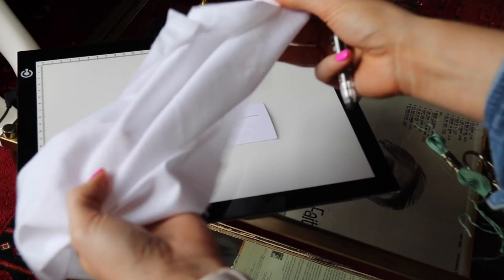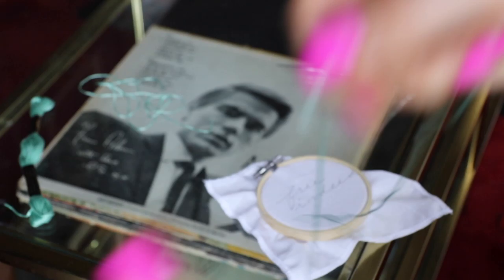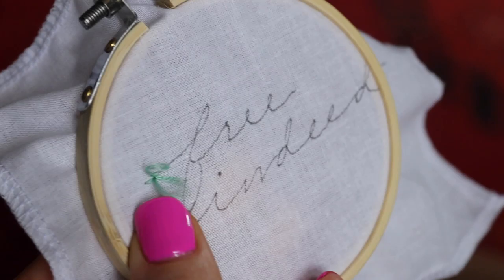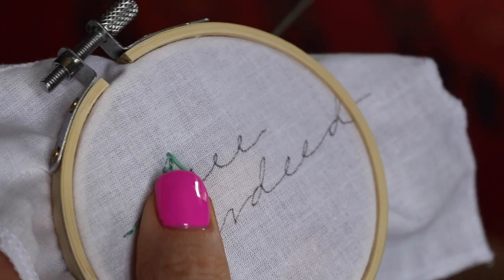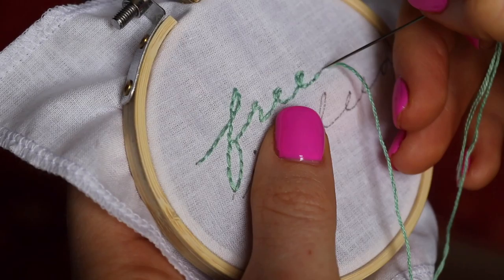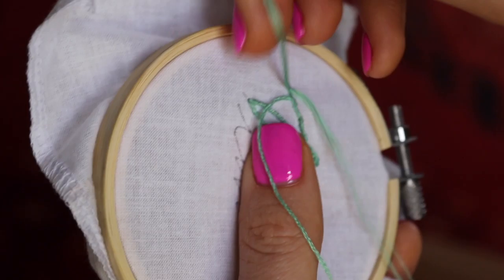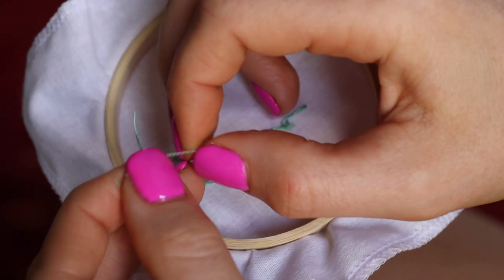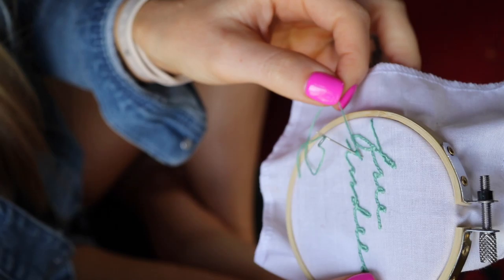STAY AT HOME EMBROIDERY PROJECT | Beginner (and Kid) Friendly!!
Materials you'll need:
- white (or colored) plain cotton fabric
(find at Hobby Lobby or another local store - try to shop local! You could probably make 20+ projects with just one yard of fabric)

- sewing needle (Hobby Lobby, local sewing shop or amazon)

- embroidery thread
(I got my DMC thread from Hobby Lobby; there's also cheap sets on amazon)

- embroidery hoop

- (optional) light board

- (optional) erasable pen